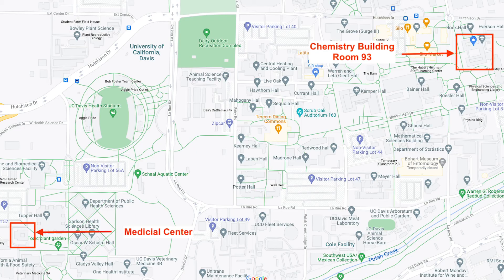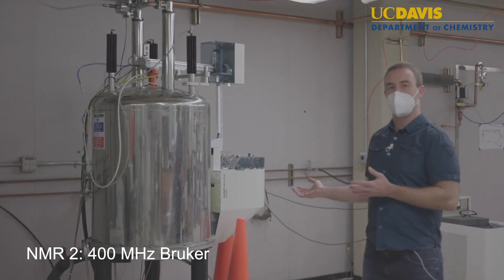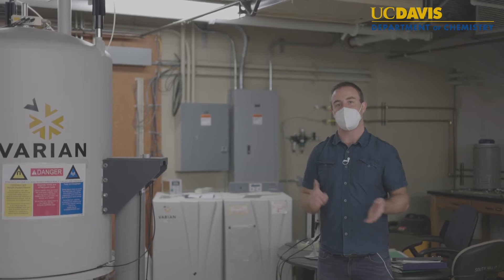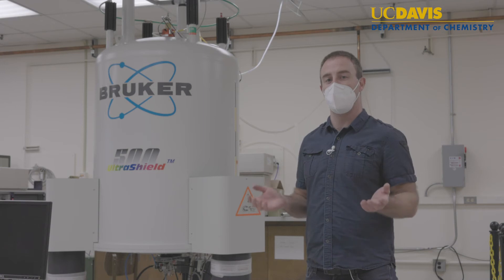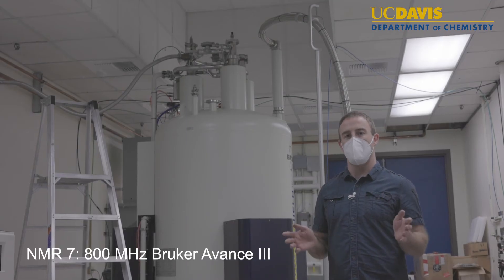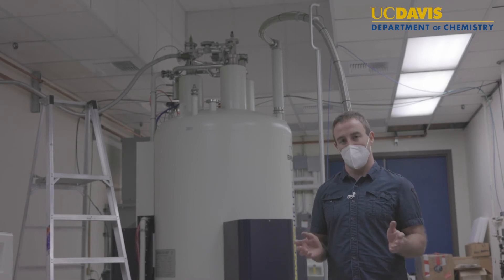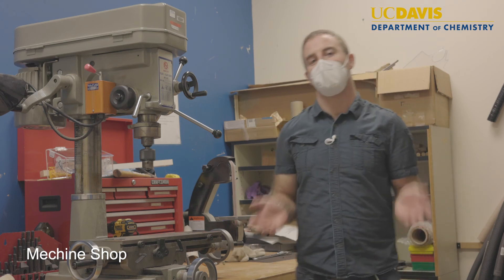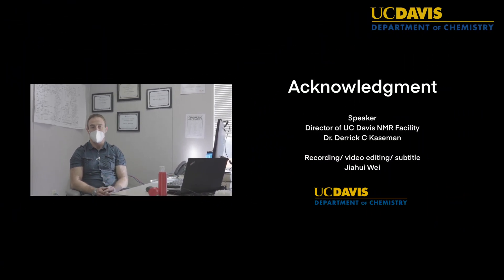Nuclear magnetic resonance (NMR) Facility Introduction | UC Davis Chemistry Department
Brief introduction to the 8 NMR and 1 MRI in chemistry department.